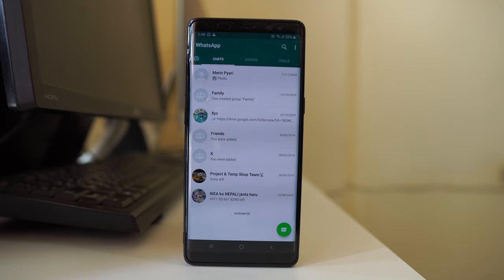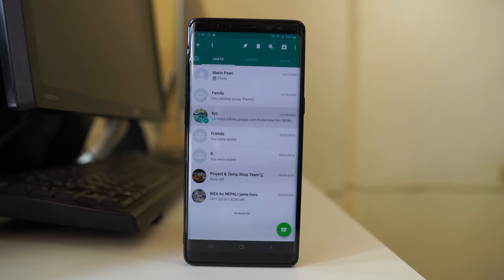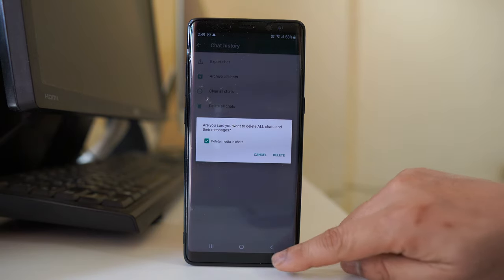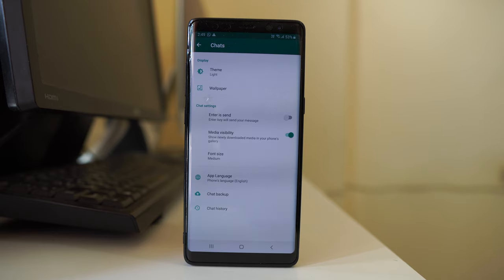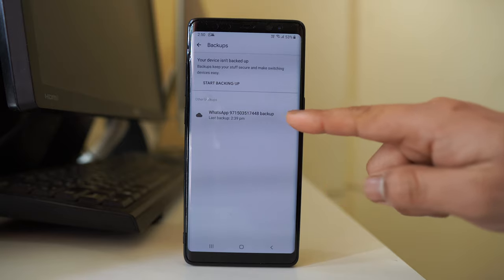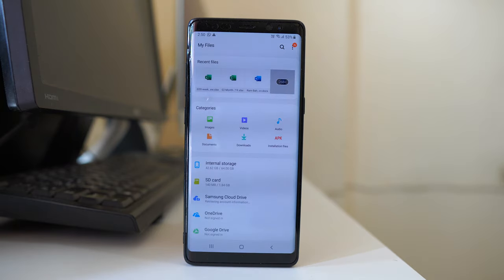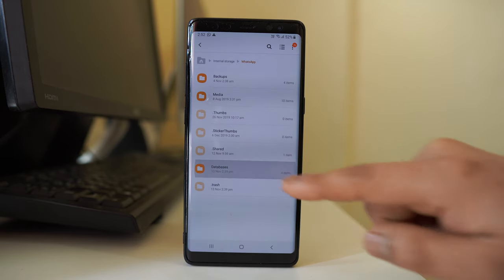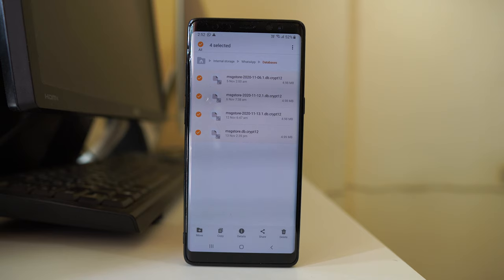How to delete whatsapp chat permanently | How to delete backup from phone and google drive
In this video today we will see how to delete whatsapp chat permanently from your phone. We will see how to delete the chat and it's backup from phone as well as from google drive.

This video also answers some of the queries below:
How to delete chat with a contact
How to delete a group chat
How to delete backup from phone
How to delete backup from google drive
How to see backup from google drive
How to delete whatsapp chat history
How to delete whatsapp chat backup permanently